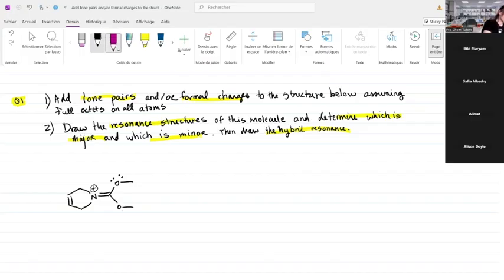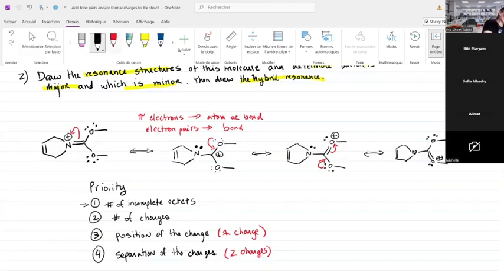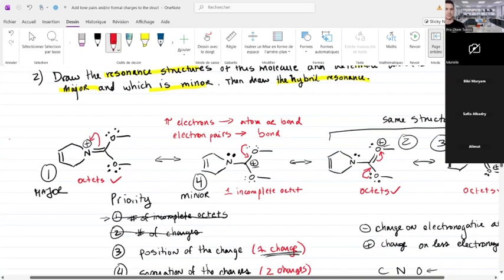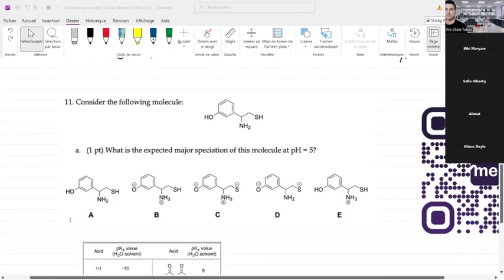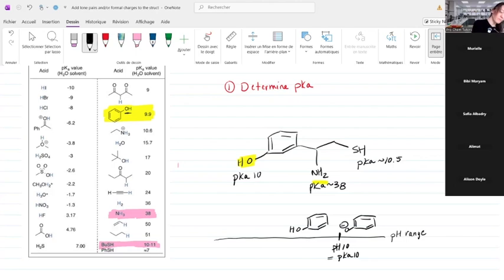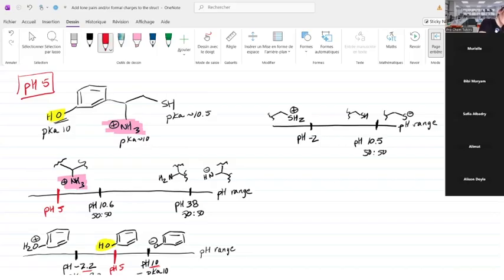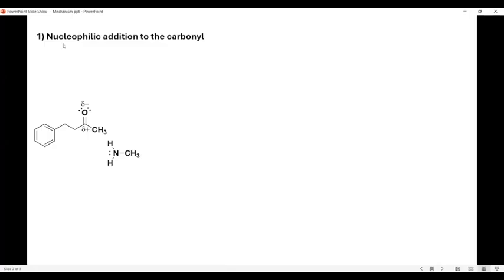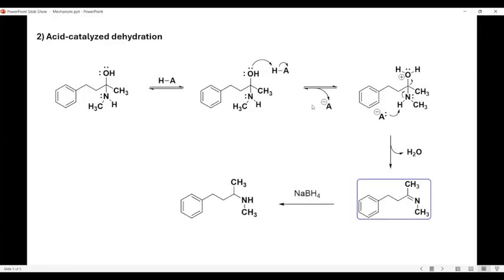FULL VID - ORGO1 English Midterm 2 Free Zoom Session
FULL VIDEO - Our free zoom tutoring session for ORGO1 - Midterm 2, Spring 2026.  Check out our LinkMe (link in comments) for information about upcoming sessions and to sign up!